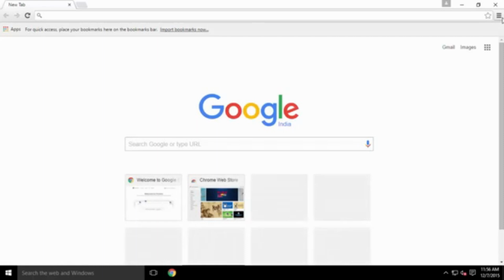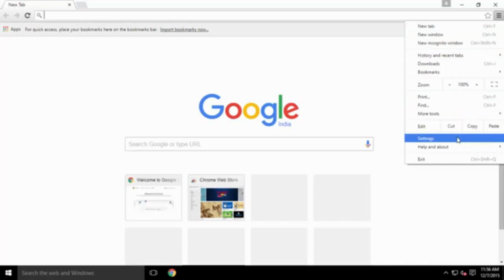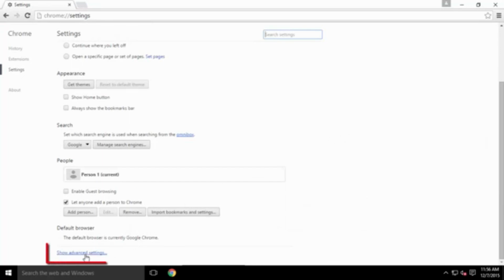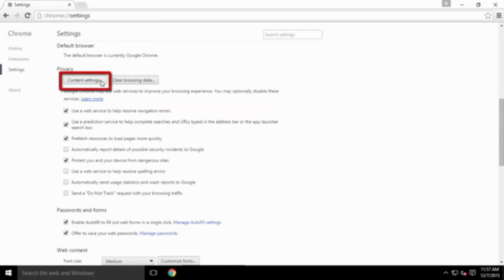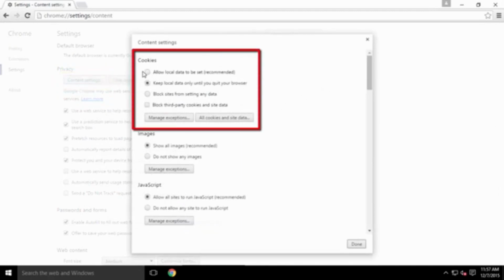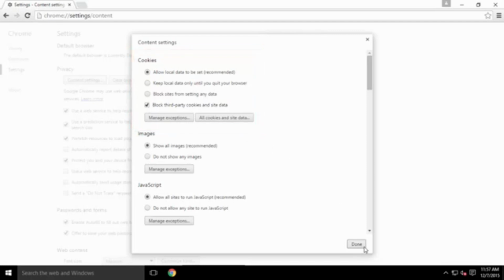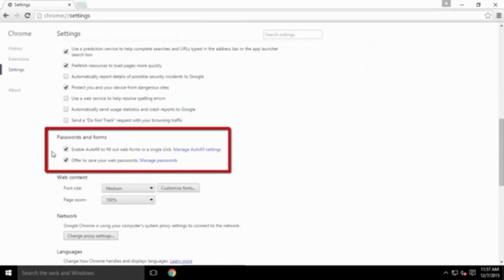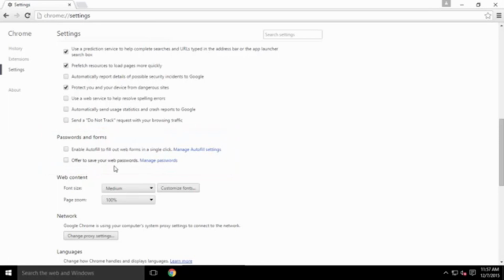Tutorial Technic For Securing Google Chrome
Choose your privacy settings
On your computer, open Chrome.
At the top right, click More. Settings.
Under "Privacy and security," choose what settings to turn off. To control how Chrome handles content and permissions for a site, click Site settings.